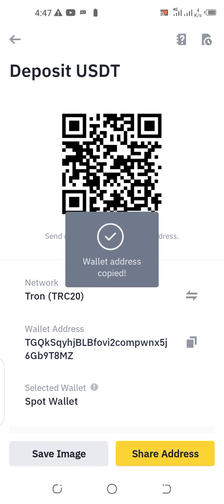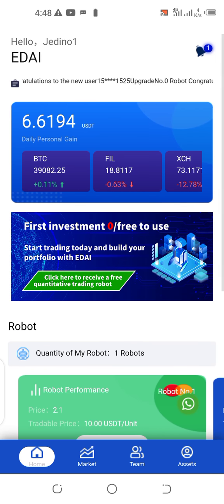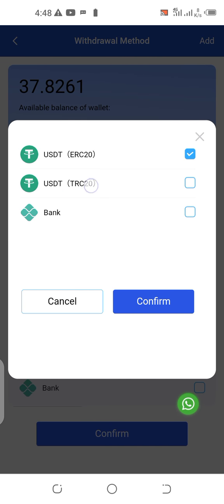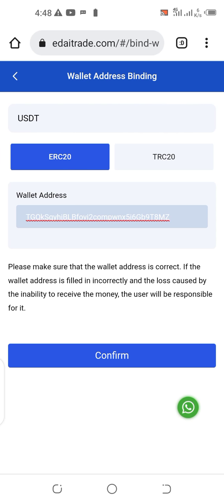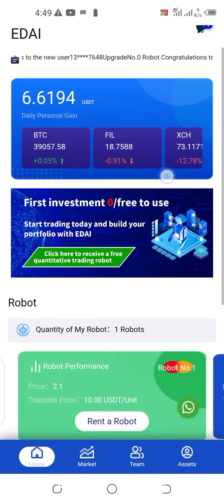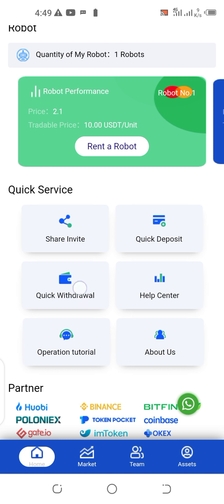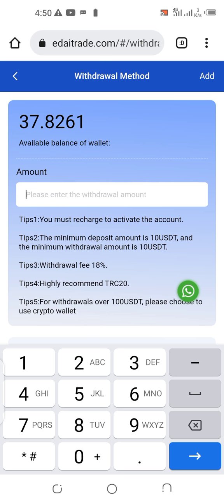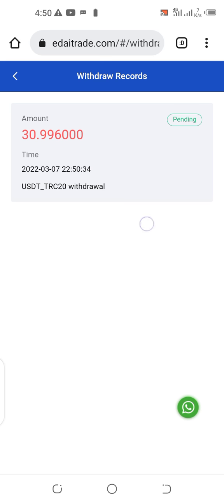HOW TO WITHDRAW FROM EDAI TO BINANCE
step by step process of withdrawal from your EDAI account to binance.

join WhatsApp group for more updates